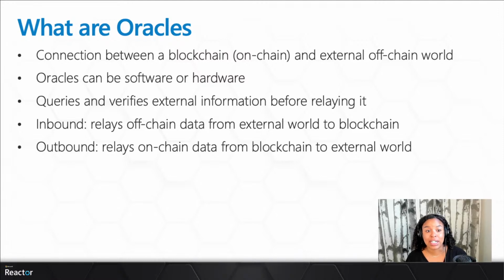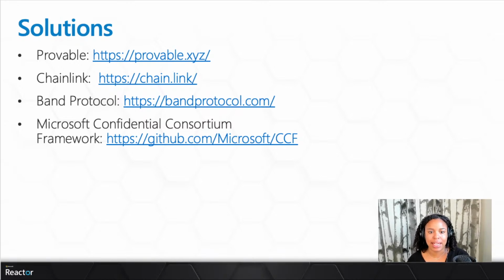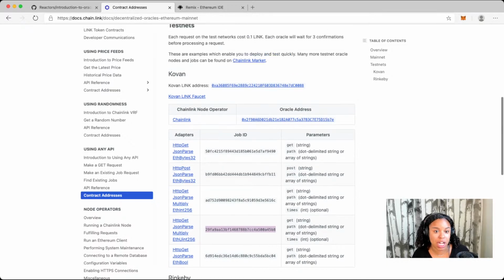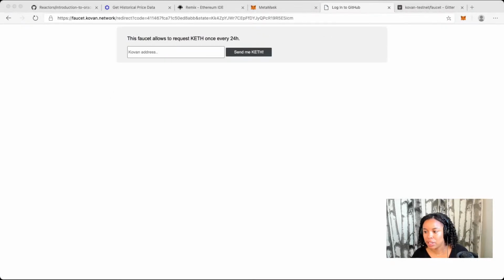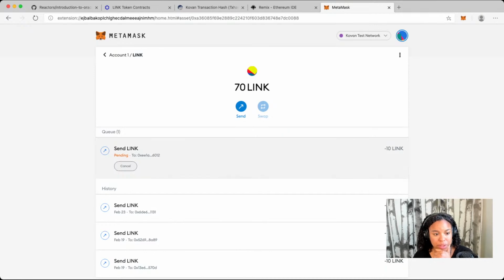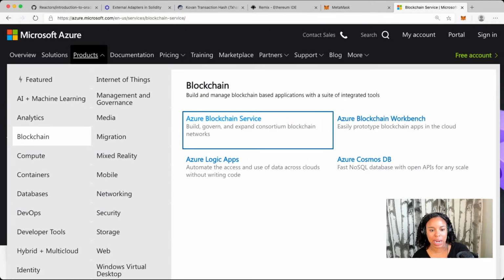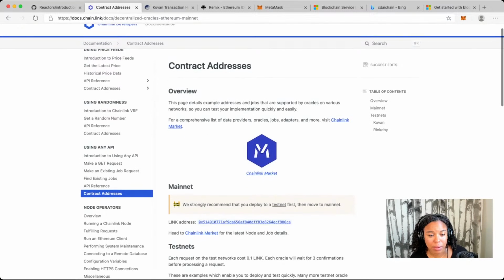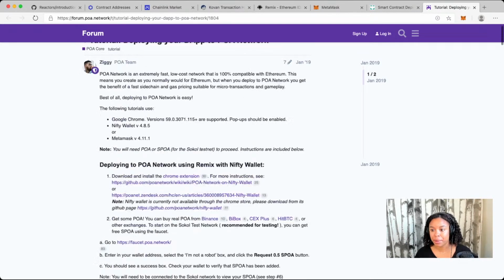Blockchain Oracles in action, from fundamentals to development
What is this workshop about?
In this workshop, we'll begin by building a shared understanding of what Oracles are, what purpose they serve, and some of the top solutions to create Oracles. Then we'll go through a demo of a smart contract using Oracles to grab the latest Ethereum price from an external source. We'll use the Remix IDE to write a smart contract, the Kovan Test Network to deploy the contract, and MetaMask as the wallet client to manage test Ether and tokens.

This workshop is for those that know the basic fundamentals of blockchain and want more hands-on experience with creating smart contracts using Oracles.

To learn about blockchain Oracles, including being able to explain clearly what they are, why you would use them, and get an idea of how to build solutions using Oracles.

[eventID:12961]